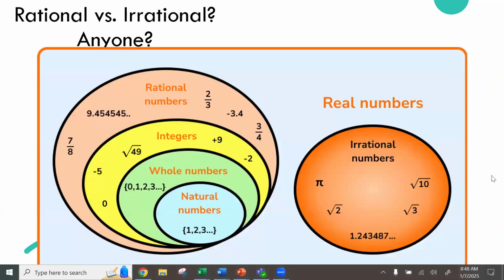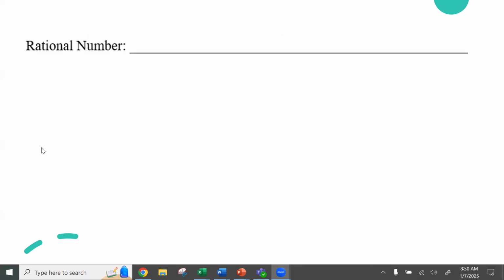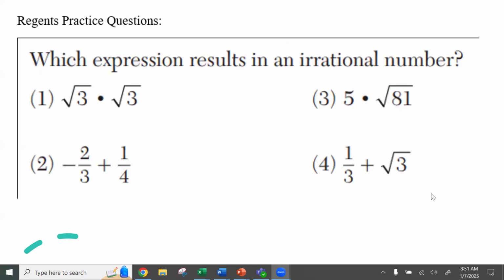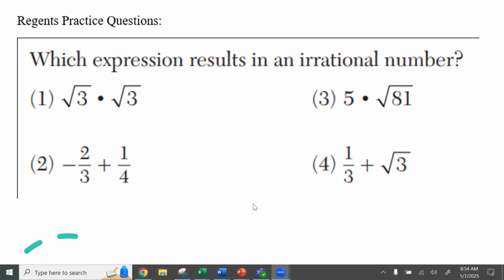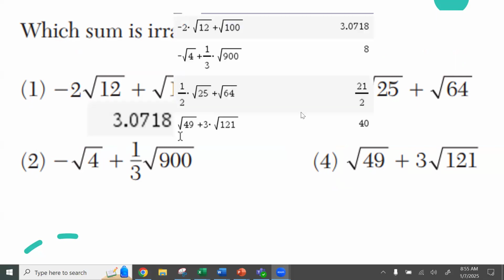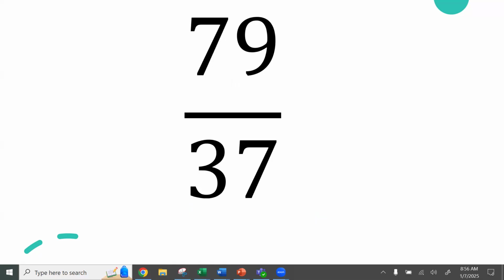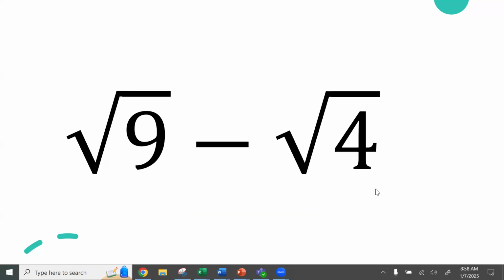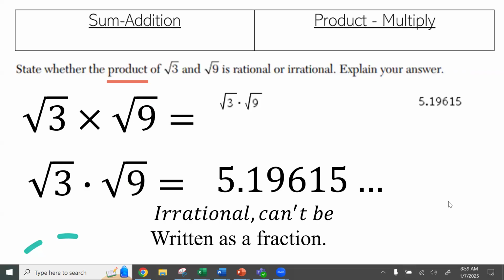Rational VS Irrational